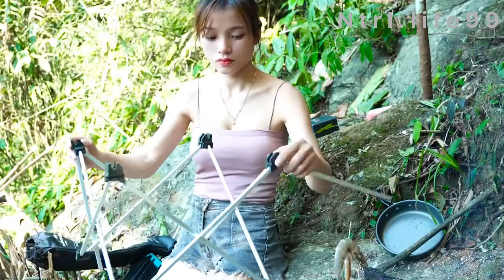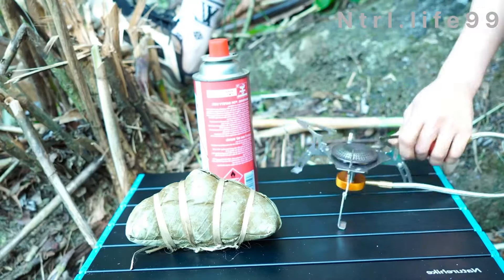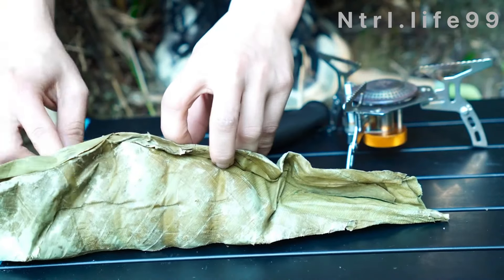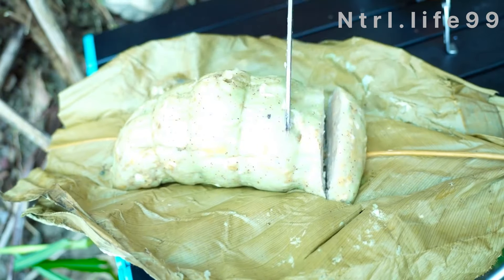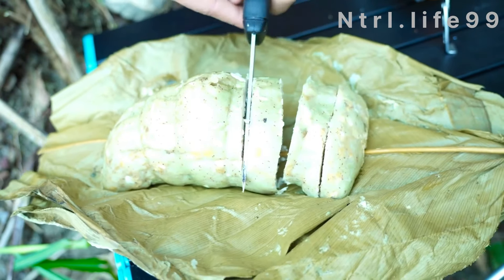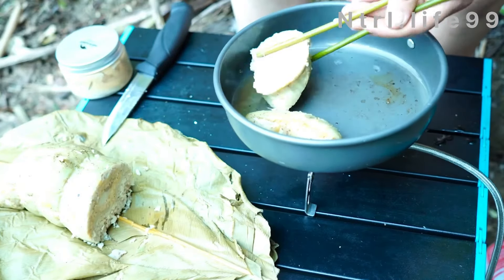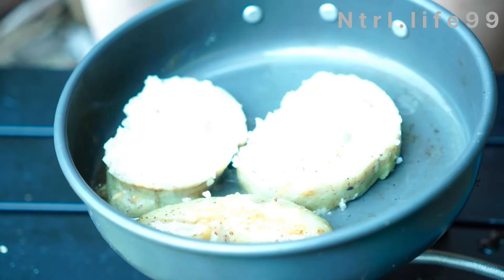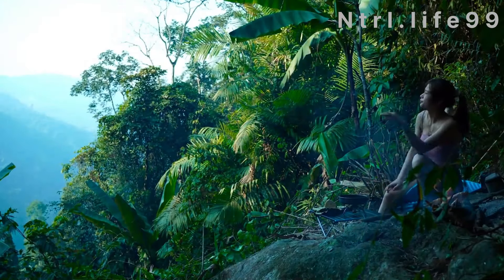SOLO Camping: Pretty girl Camping alone on a Rocky mountain,Relaxing with the sound of running water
“Join me on a solo camping adventure as I explore a rugged Rocky mountain all by myself. Immerse yourself in the breathtaking views, relax to the soothing sound of running water, and witness the serenity of nature.